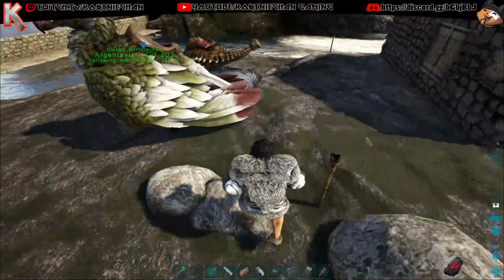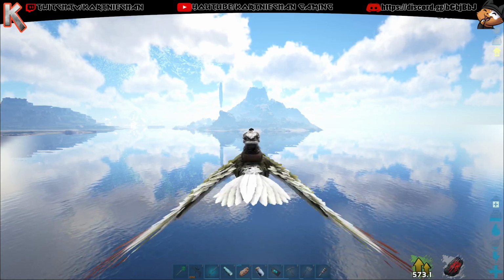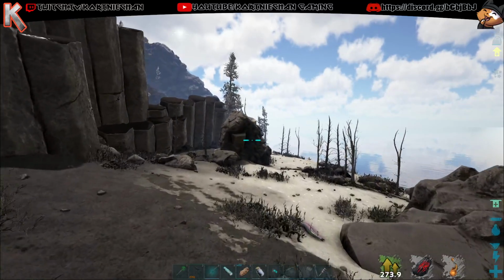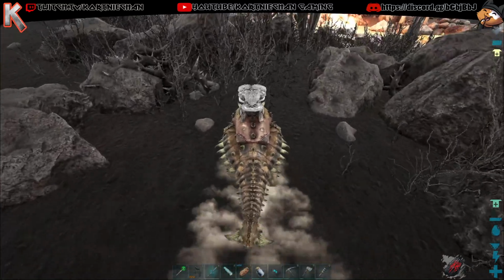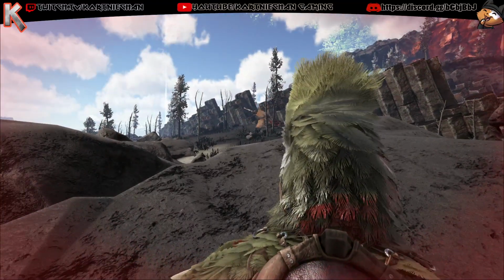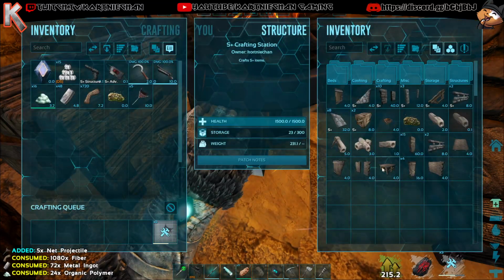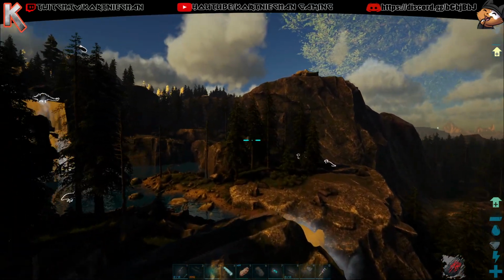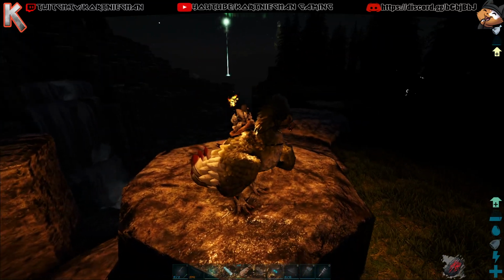Fjordur - a solo adventure - day 19 - Obsidian and the death bats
Broadcasted previously live on Twitch -

Intro Graphics:
Superlupinal